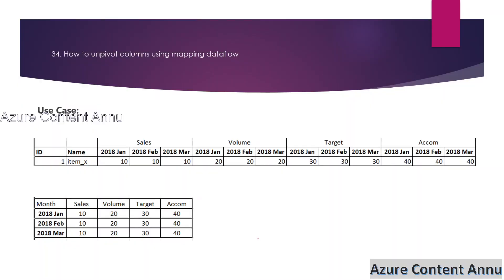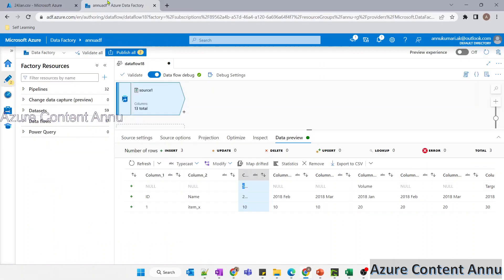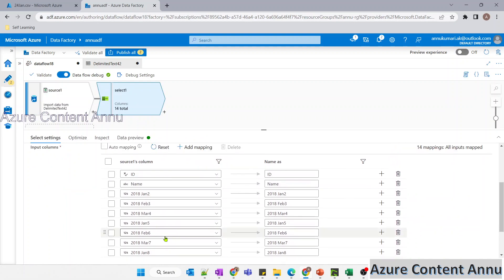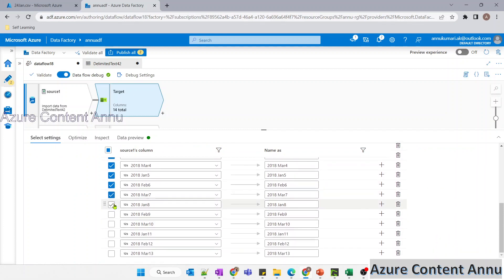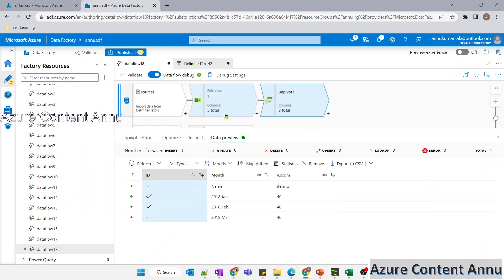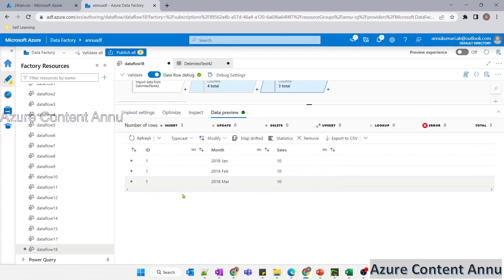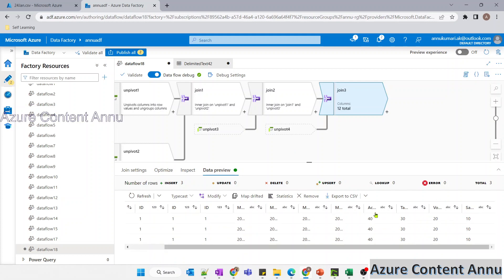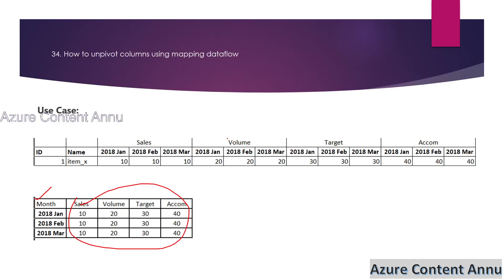34. How to unpivot columns of multiple datasets using mapping dataflow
In this video, we learnt how to unpivot columns of multiple datasets using mapping dataflow